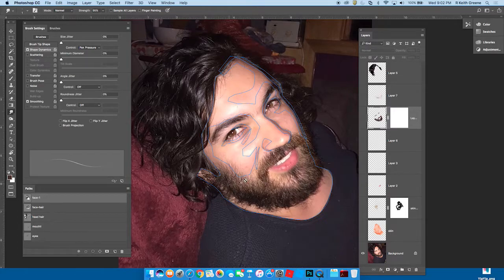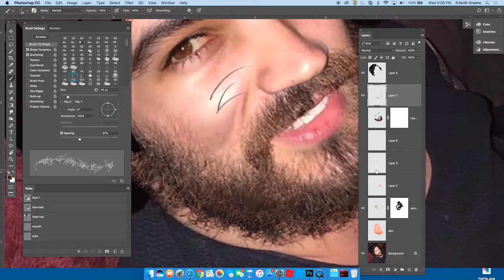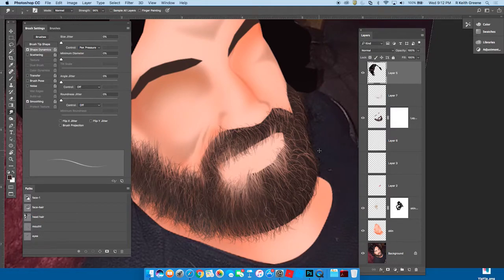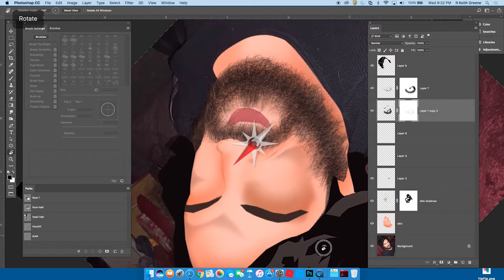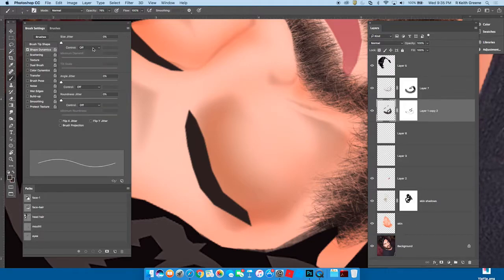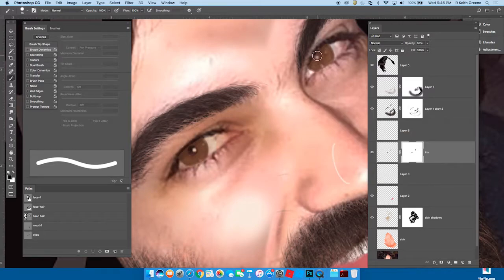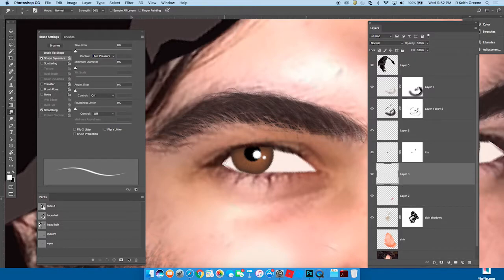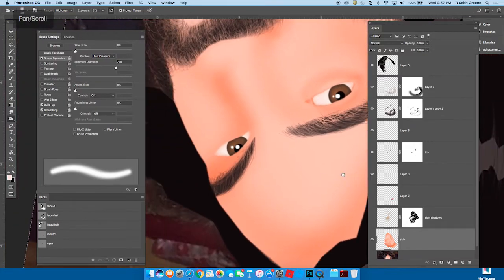Digital Portrait Part 1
Working over a photograph with a tablet and pressure sensitive pen.
I start with the facial hair and work through that and finish this part with the detail in the eye to start to bing our work to life!